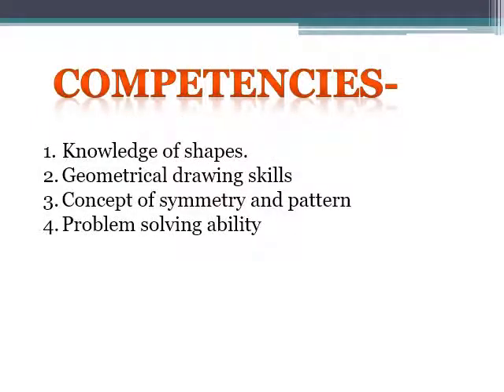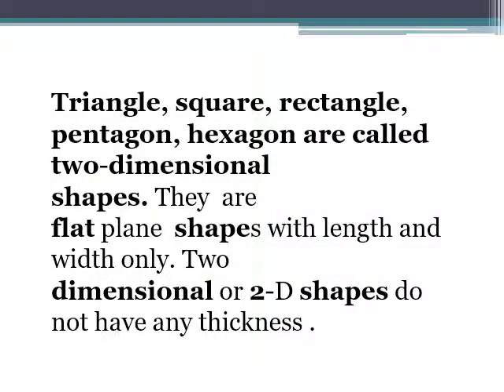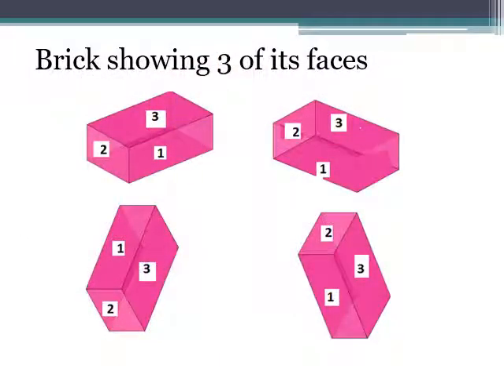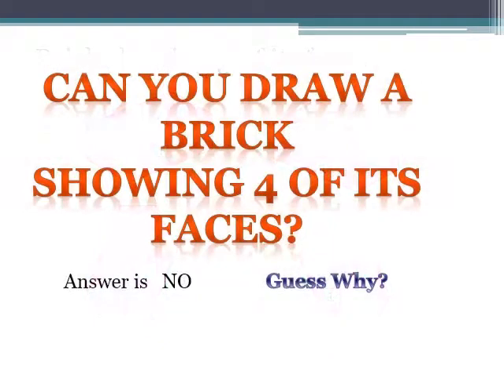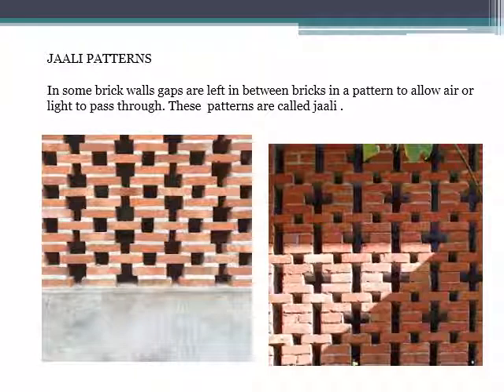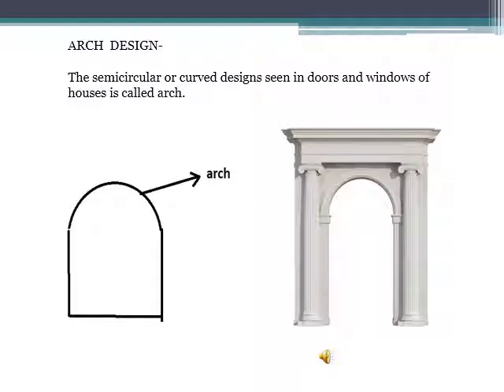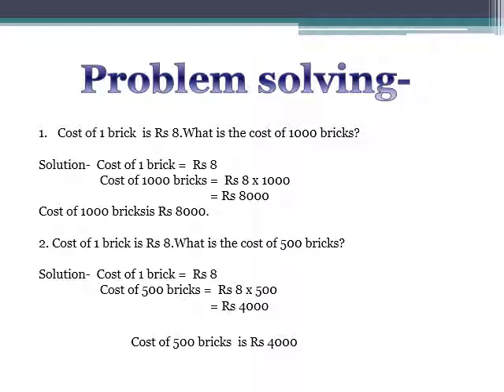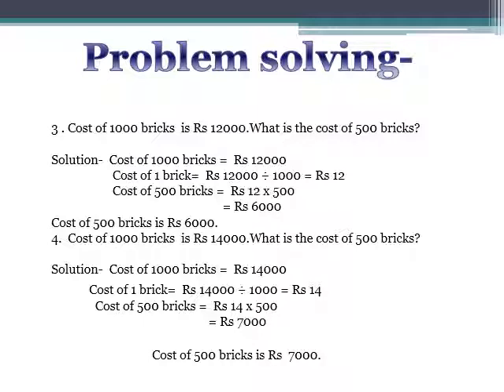IV MATHS Chapter-1 Building with Bricks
Video from Kabitashri Borah